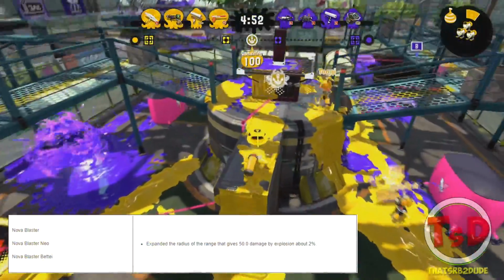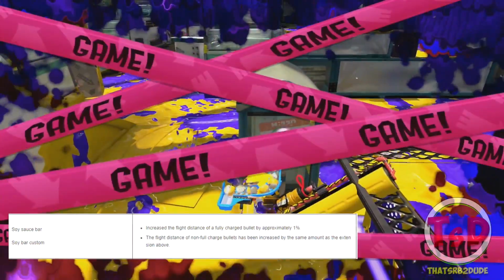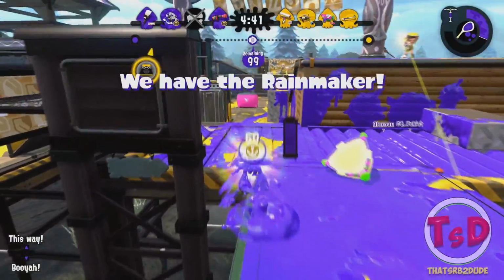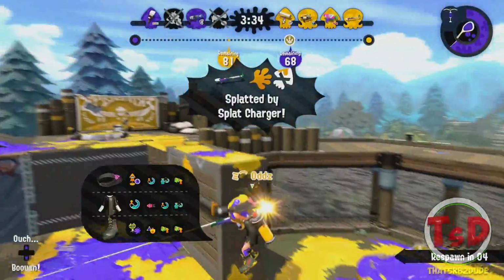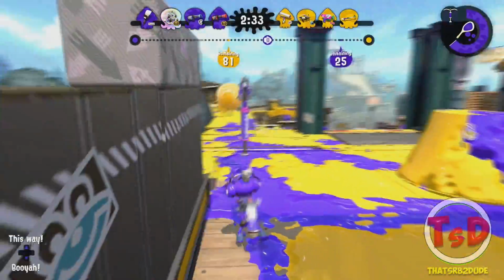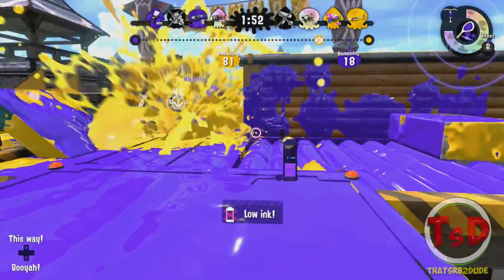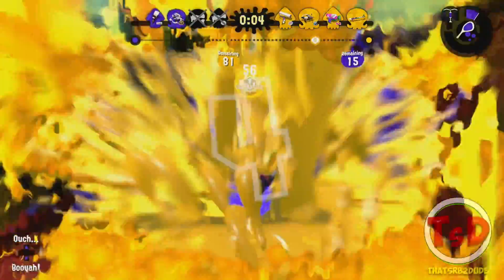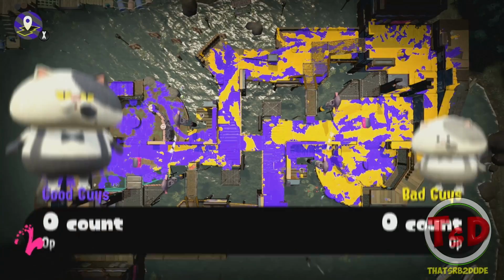Splatoon 2 - Patch 5.0.0: THE FINAL UPDATE NOTES?!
The New Patch 5.0.0 will be released on the 31st of July for Splatoon 2. In this video I will be going through all the Patch Notes of version 5.0.0 and the changes we will be seeing.

If you're new:

Hello and welcome I'm ThatSrb2DUDE and I'm a Top Splatoon Player from the western scene! I post a lot of high level  Splatoon 2 content and occasionally other video games!